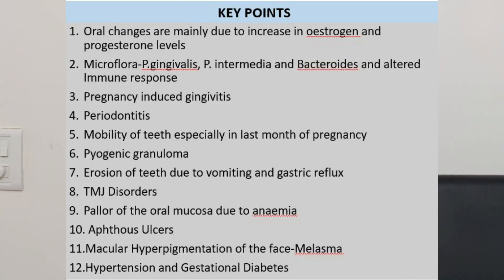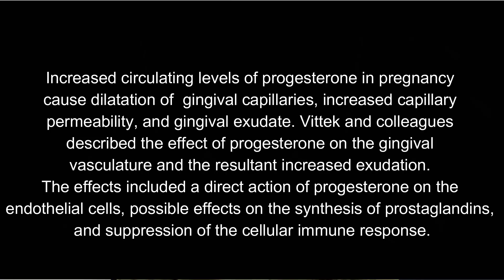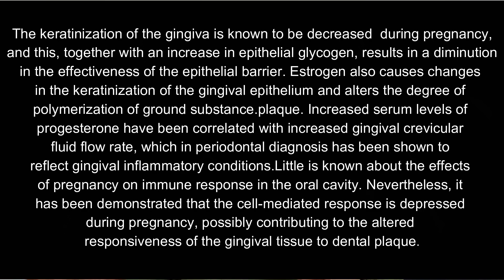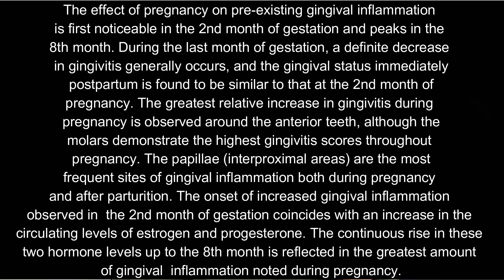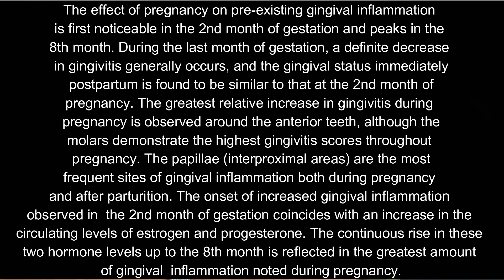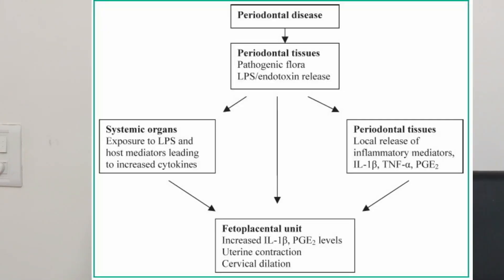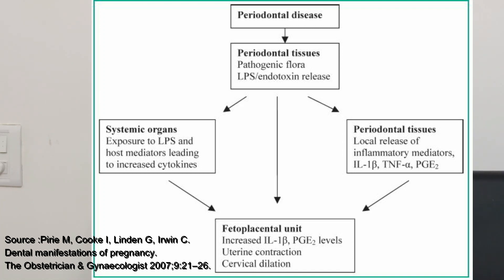Oral Manifestations in Pregnancy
This video describes common oral manifestations and other changes in pregnant patients..
1. Pregnancy induced Gingivitis
2. Periodontitis
3. Pyogenic Granuloma
4. Mobility of teeth in last month of pregnancy
5. Aphthous ulcers
6. Changes in salivary flow,composition and Ph
7. Erosion of Teeth
8. TMJ Disorders
9. Melasma
10. Gestational Diabetes
11. Hypertension
To know more details and the physiology behind..watch the video..